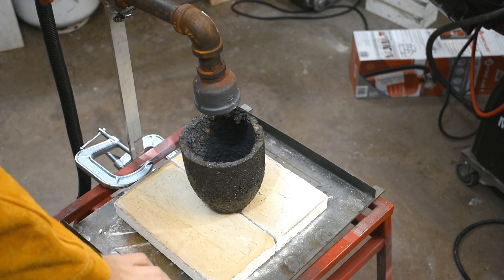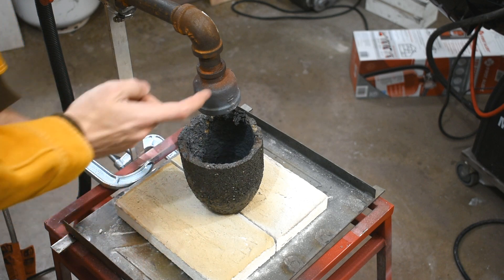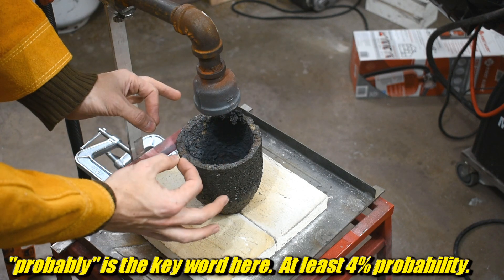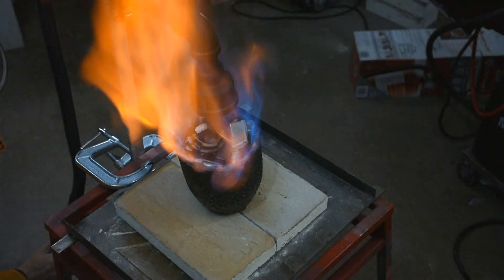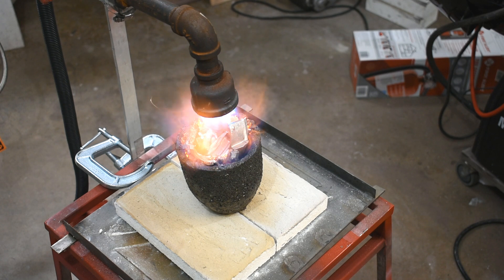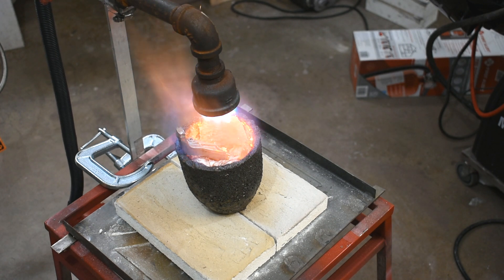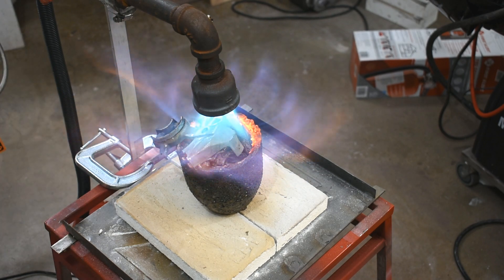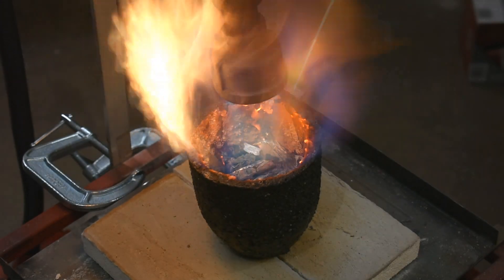Attempting to Melt Aluminum without a Foundry Furnace Using a Forced Air Propane Burner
Every now and then I come up with a bad idea.  Today's bad idea is born out of the desire to melt metal in my garage, rather than outside on the driveway.  The unrelenting winter has driven me inside, where the fire brick foundry furnace can't be used.  The volcano of heat blasting out of that cast iron melting furnace is too much, so I improvised with my nice, controllable forge.  The problem is the forge is for forging, not metal casting.

Sooooo it's experiment time. You know what they say about experiments... They don't always work and if you don't burn the house to the ground you might as well count it as a spectacular success regardless of results.

Mailing Address:
1818 Milton Ave STE 100 #1973